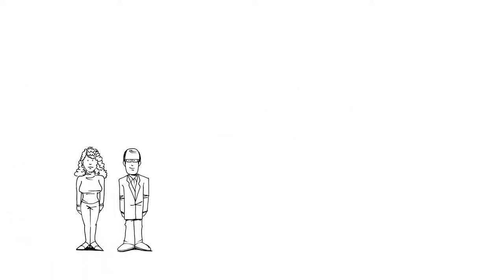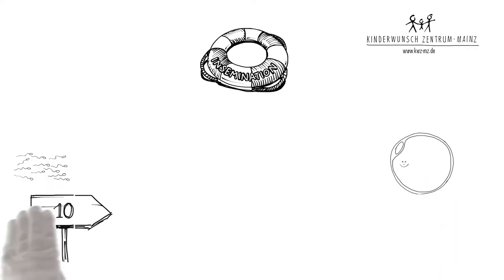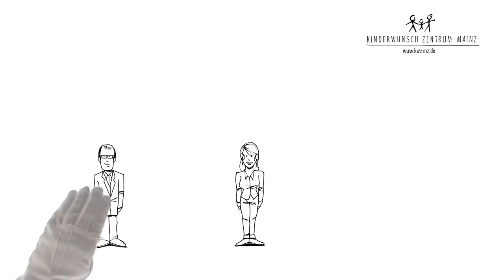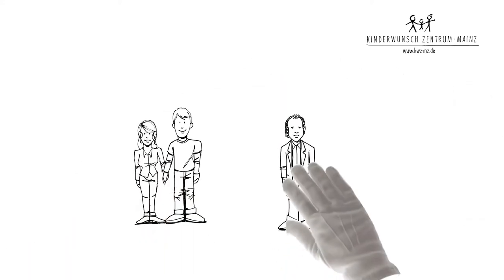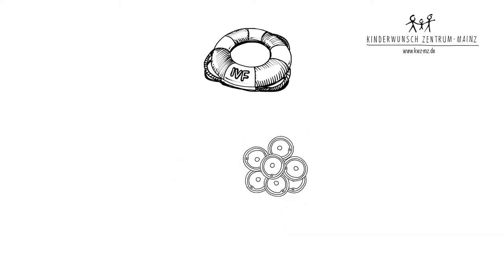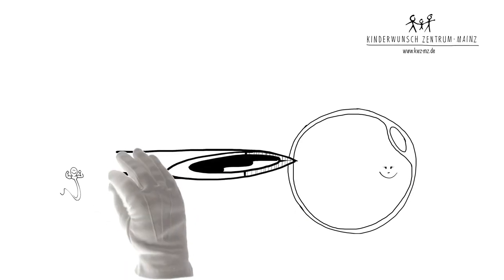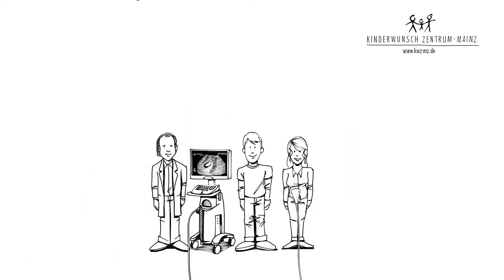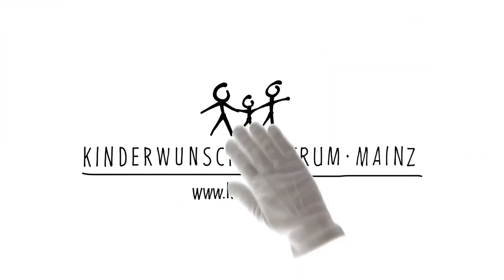Where do babies come from?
easee}put explains complex content in a charming way. For example how IVF and ICSI therapy work.

easee}put. It's magic.